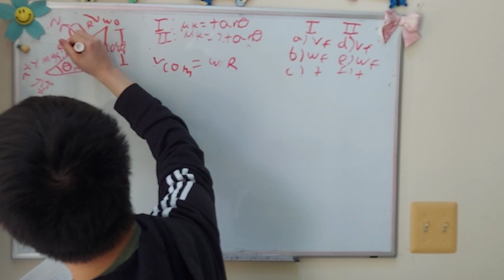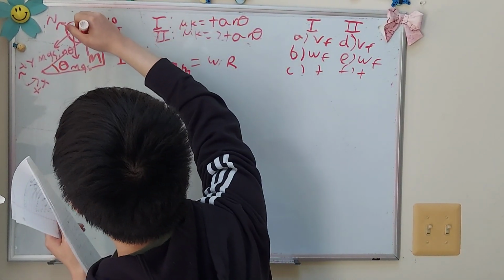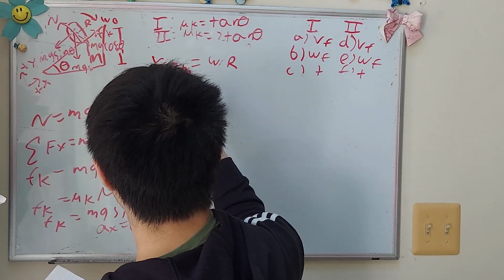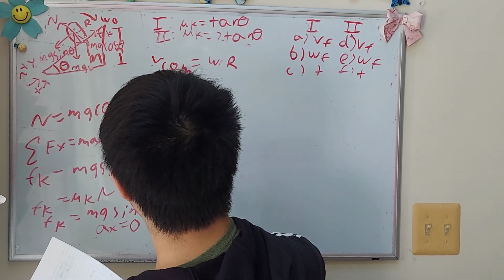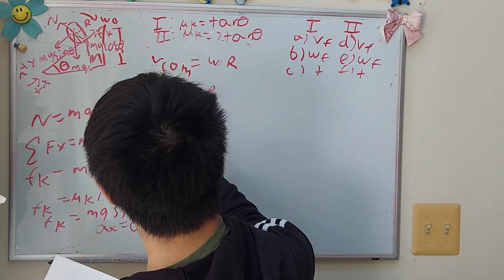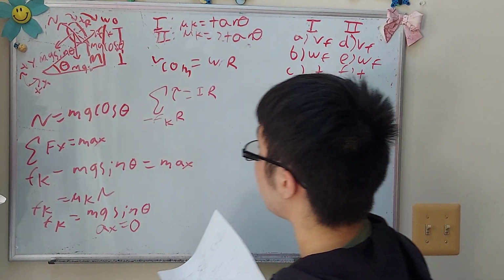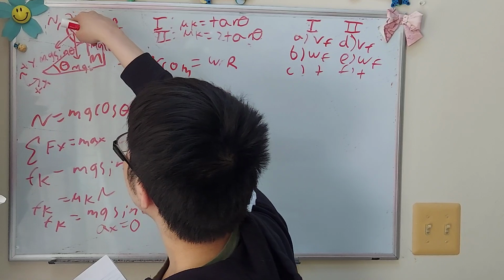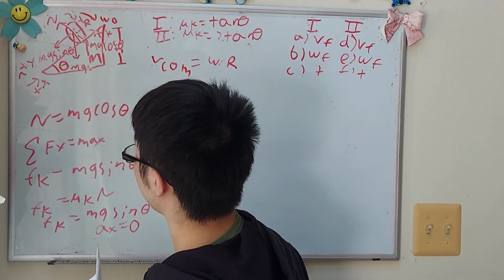Exam 4 Question 1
question 1 of exam 4 of Cooper Union's PH-112-B course (full work in pinned comment)